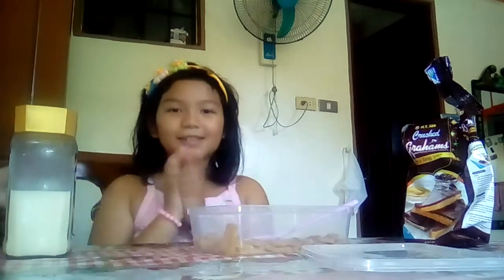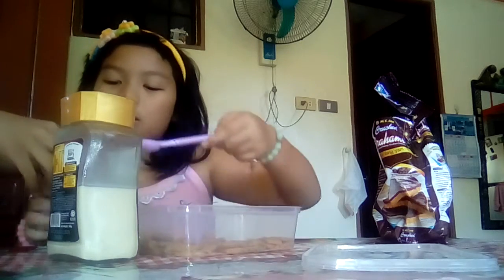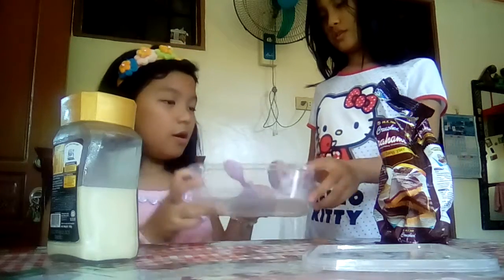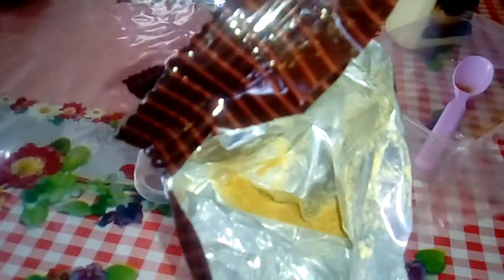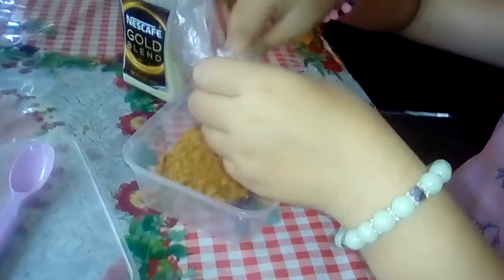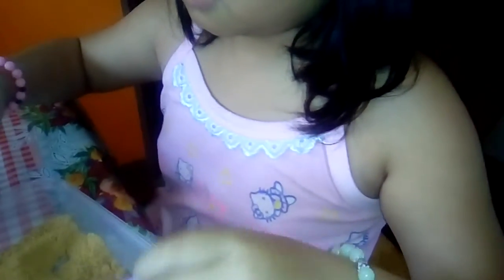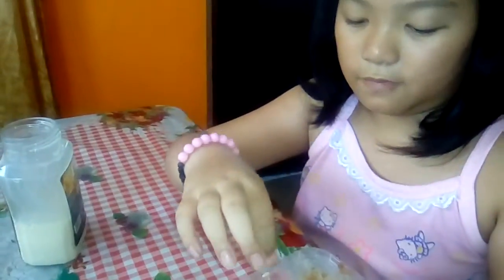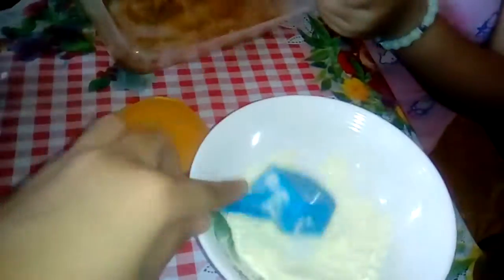Graham balls - magic of friends forever channel